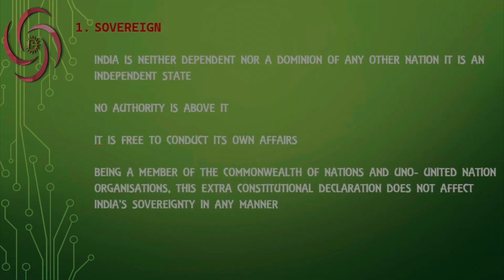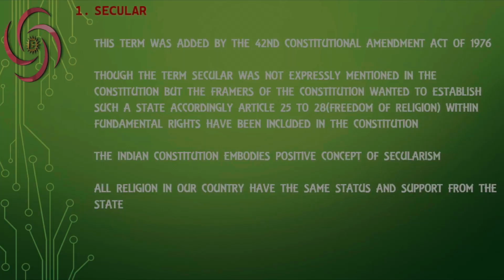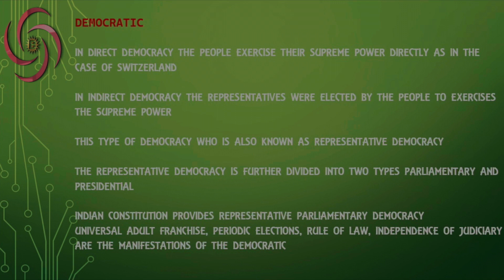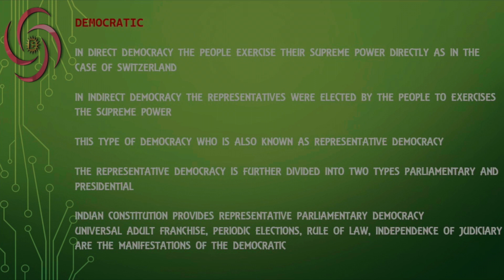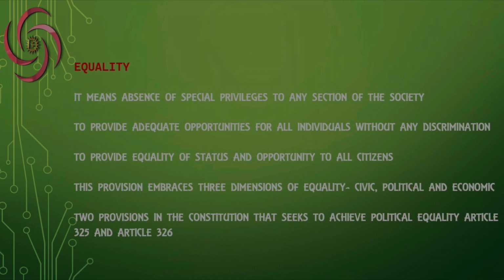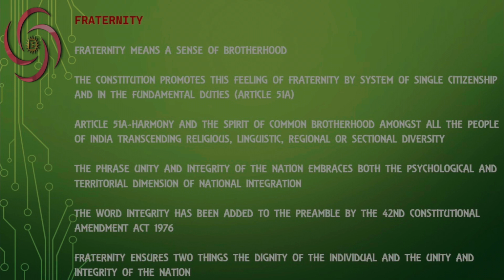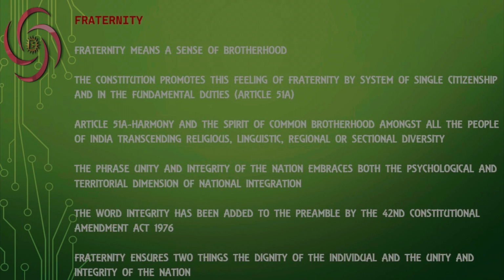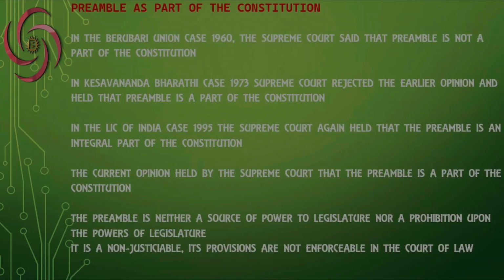Indian Constitution - preamble (english)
In this video we can learn about the preamble of the constitution